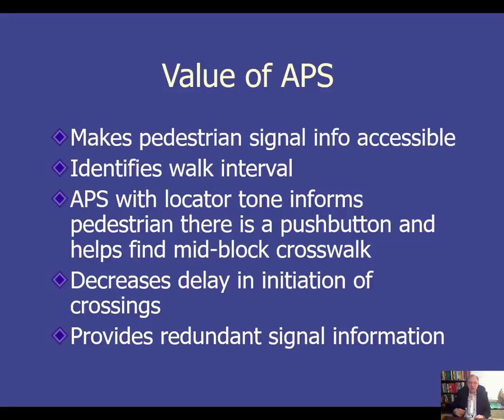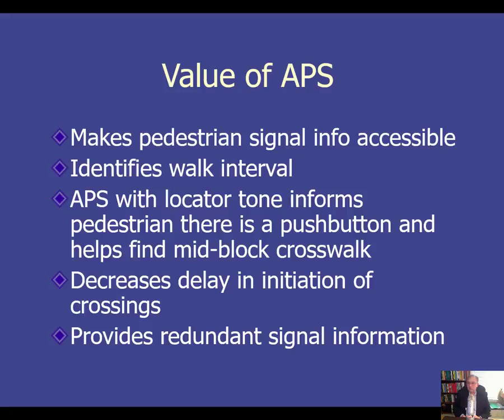Module A APS_wiener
Module A